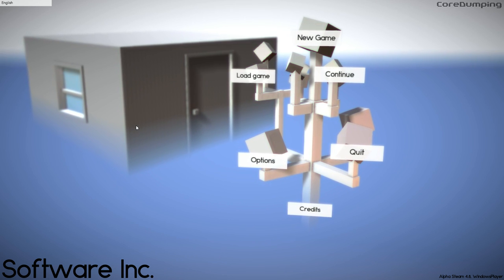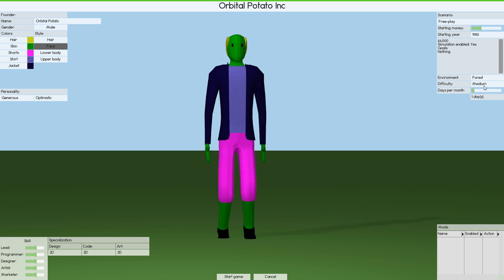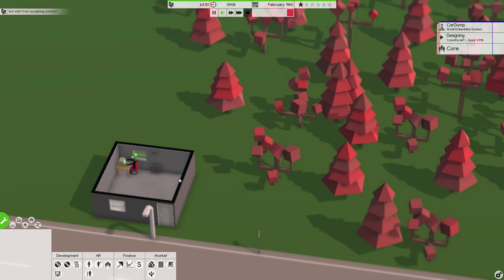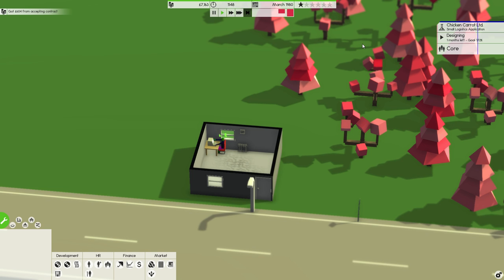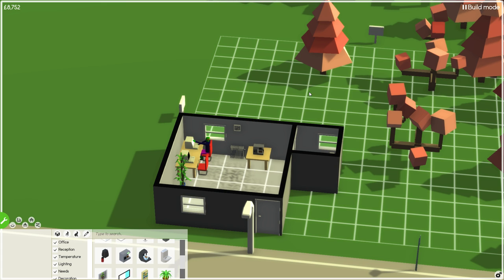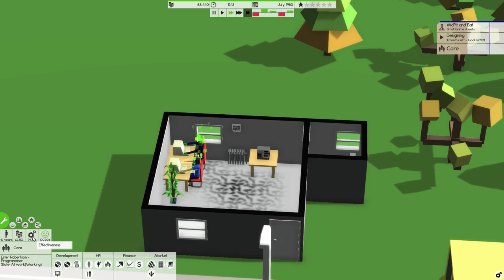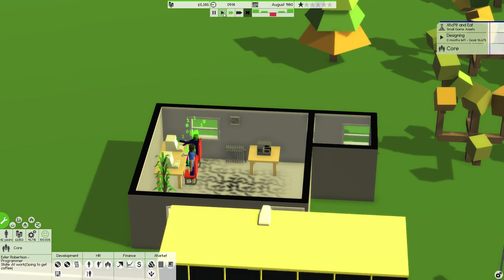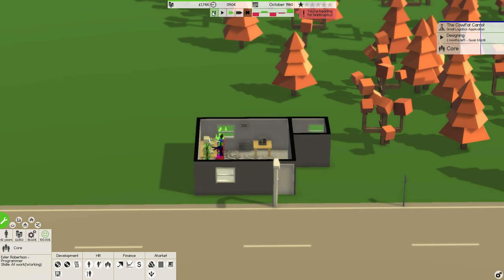Software Inc - 1 - The Start of Something Great....ish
Software Inc is a game that combines software development, business planning and a hint of office building!

Here I play a whole variety of games, specifically I enjoy playing Sci-fi, Simulation and Strategy games.